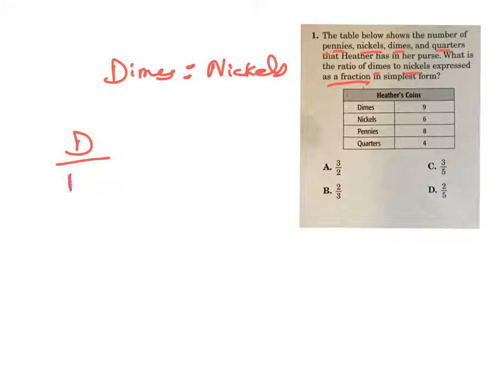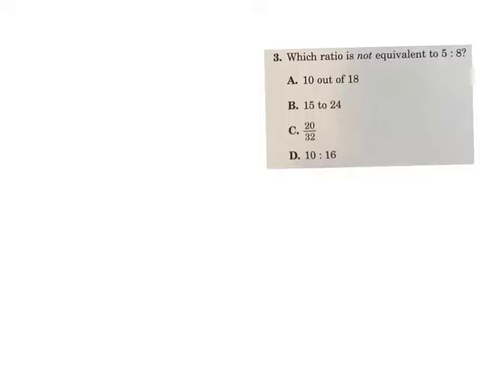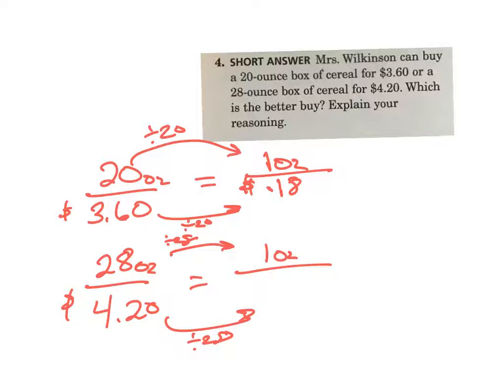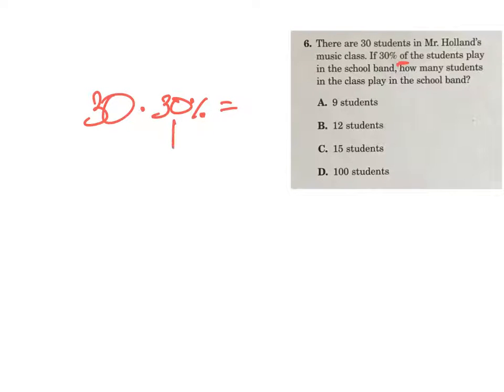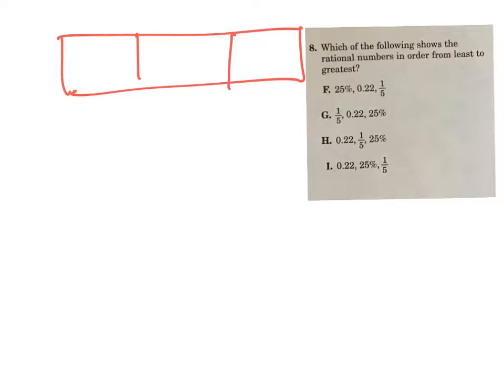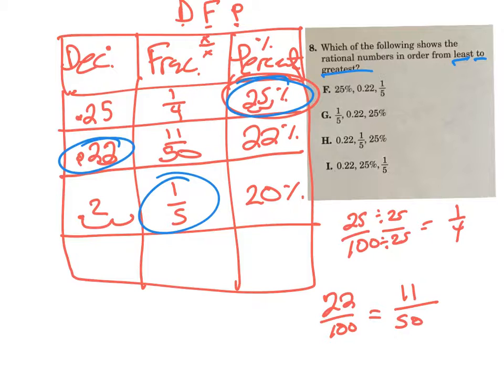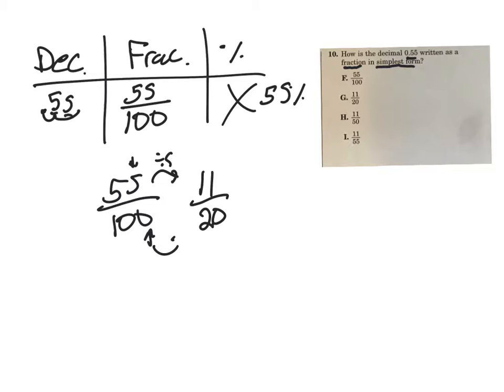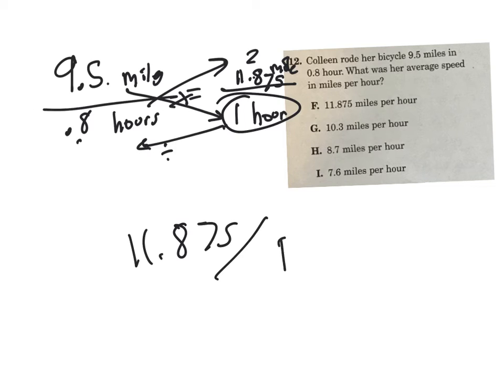Questions 1-12 review